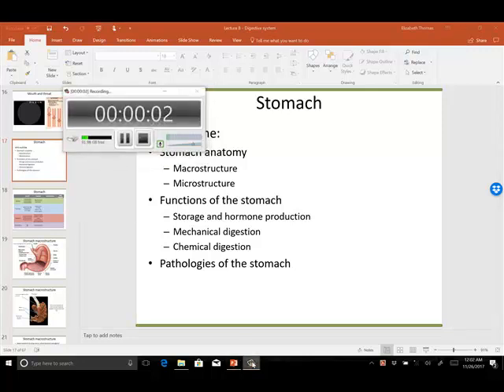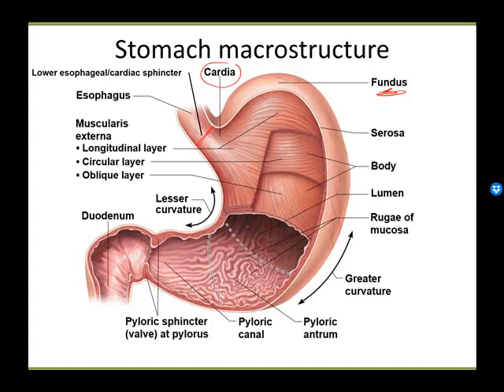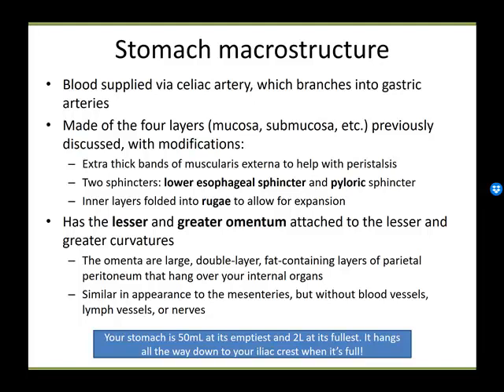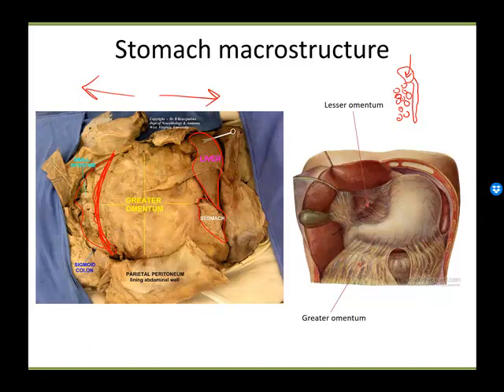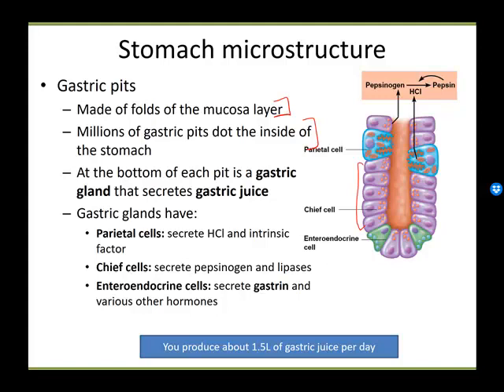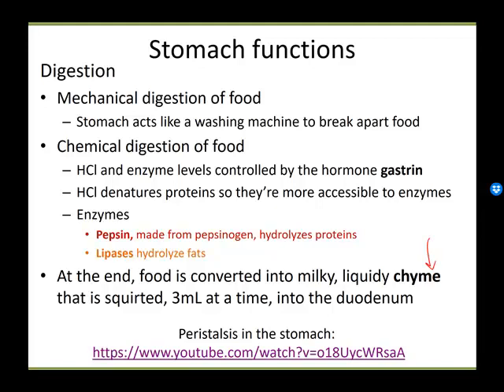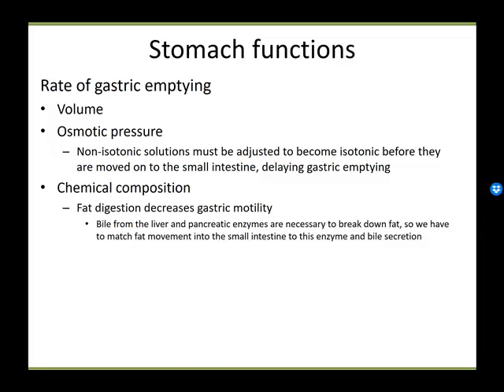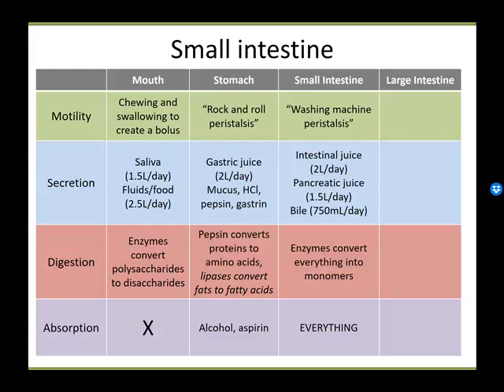242 Lecture 8 - Digestive System Part II